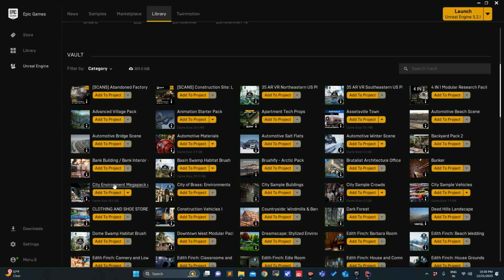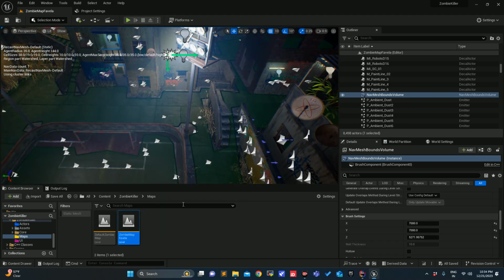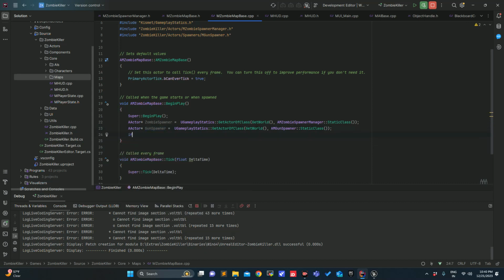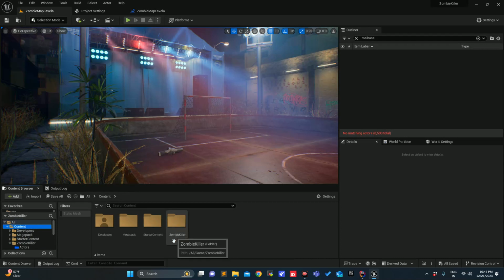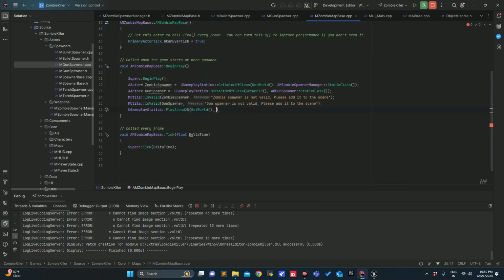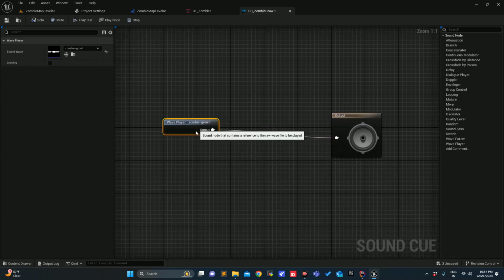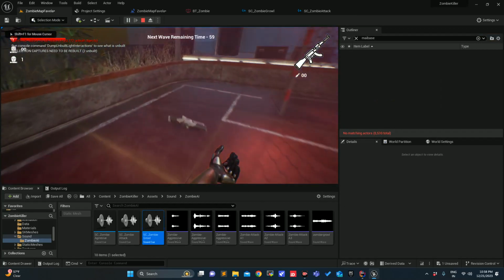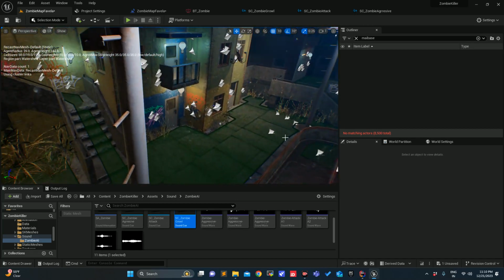23. Adding new map and Sound | Zombie Killer | Unreal 5.3 C++